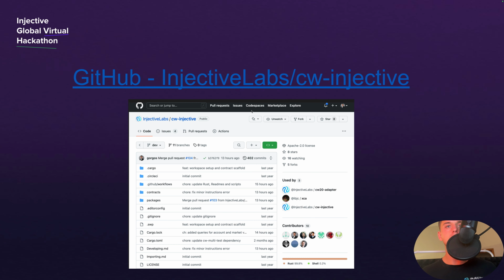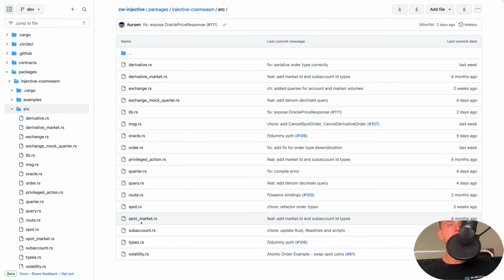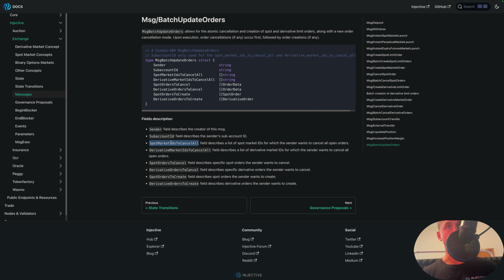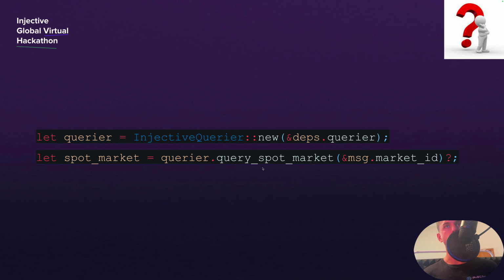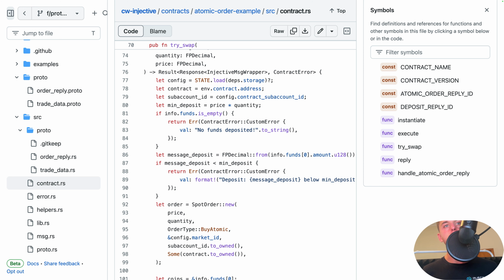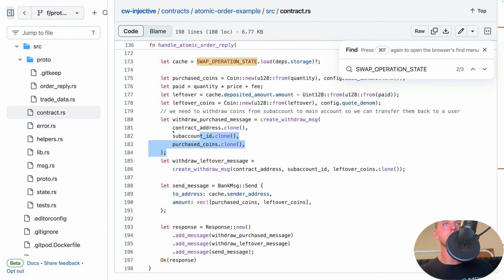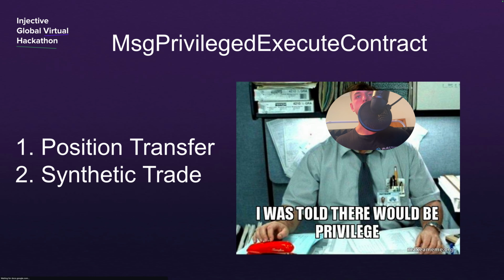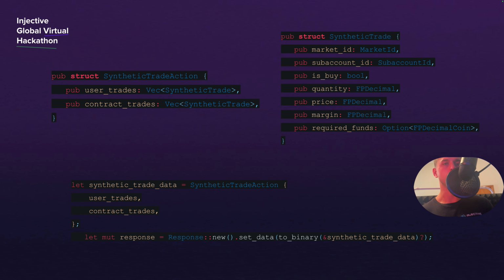Injective Workshop: Advanced Topics in CosmWasm and Injective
In this workshop, Markus, Core Engineer at Injective Labs, will walk you through:
- Message and query bindings
- Wasmx + how to use it
- Privileged actions
- Synthetic trades and much more